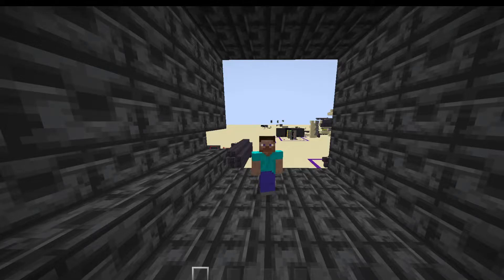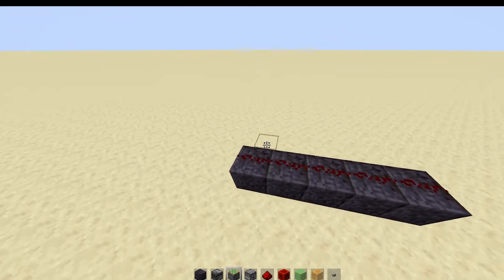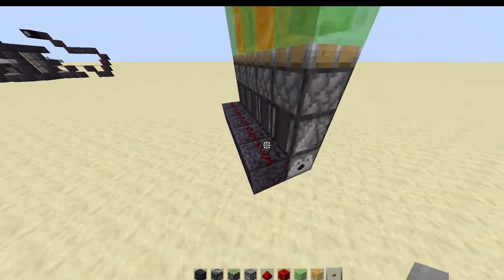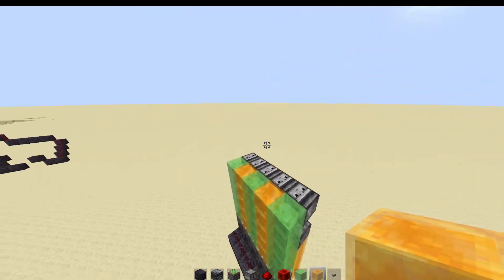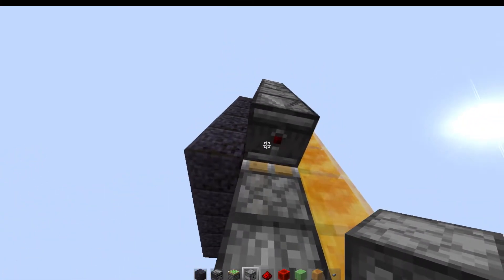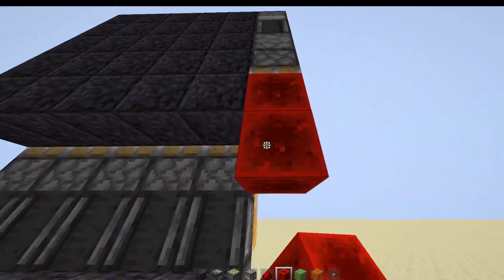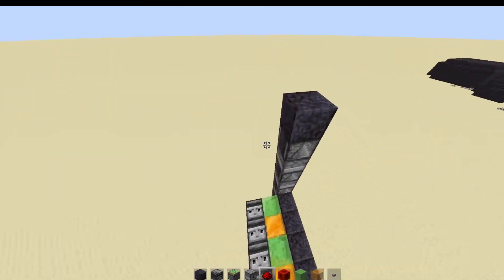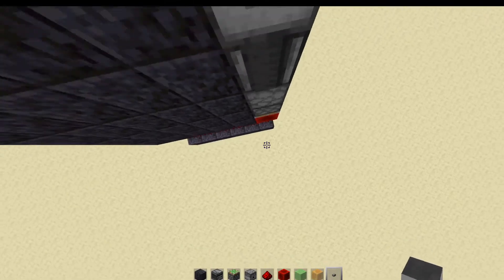How to build a 5x5 piston door in Minecraft Java